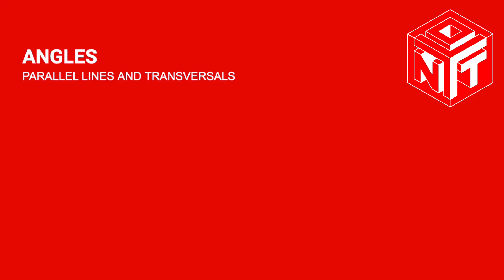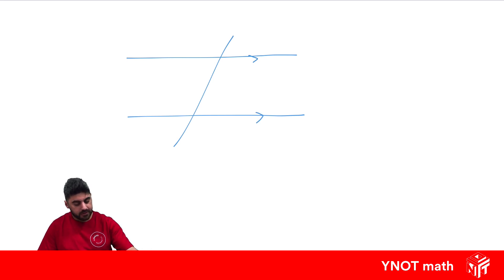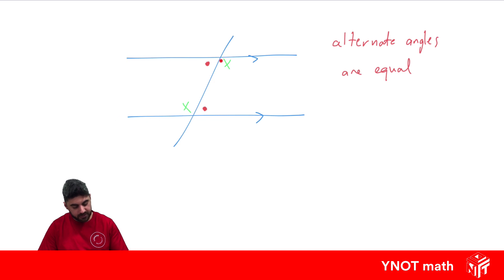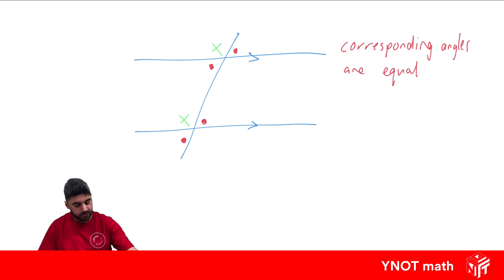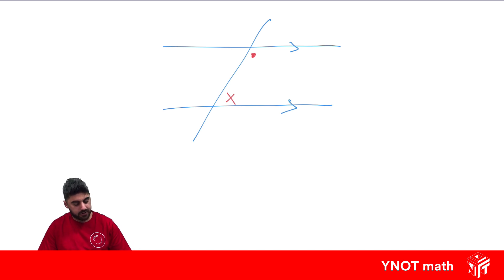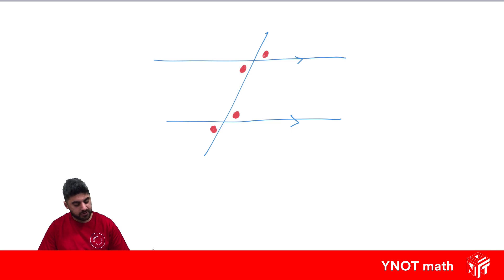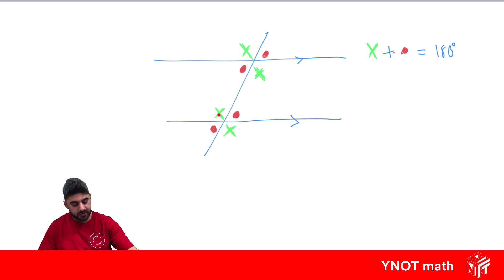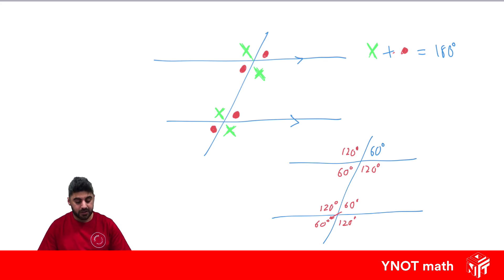Parallel Lines and Transversals